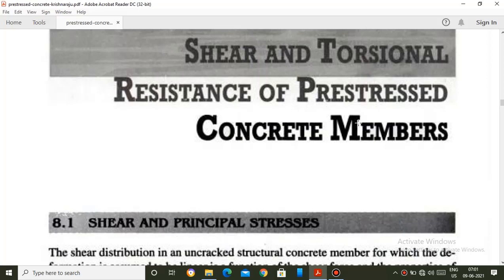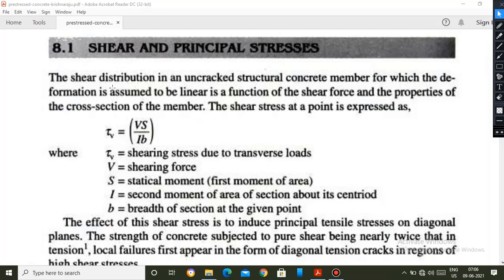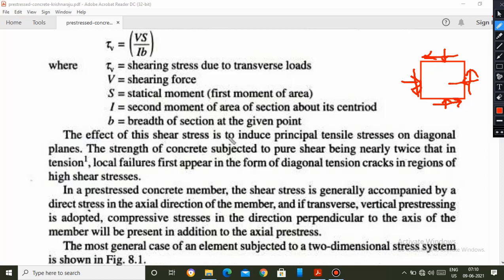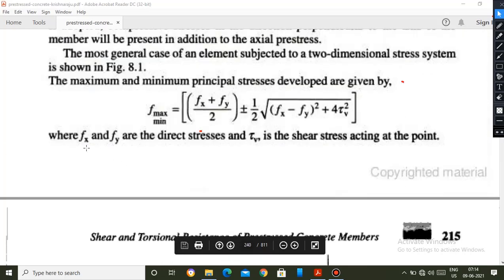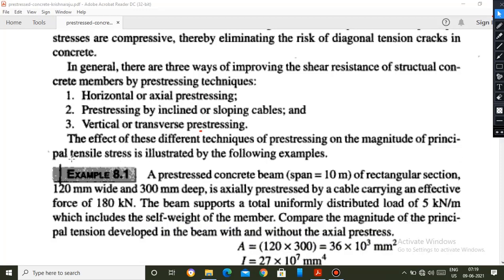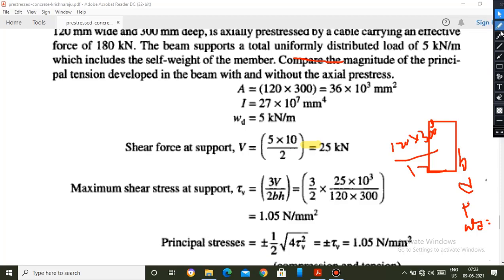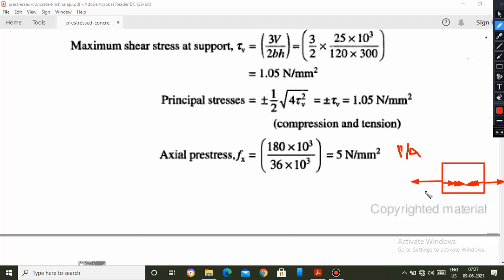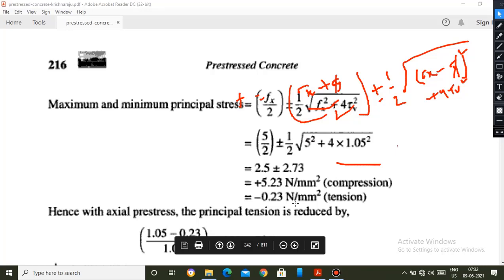UNIT V DESIGN FOR SHEAR LEC I